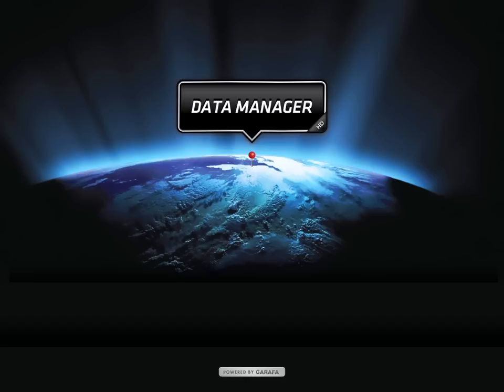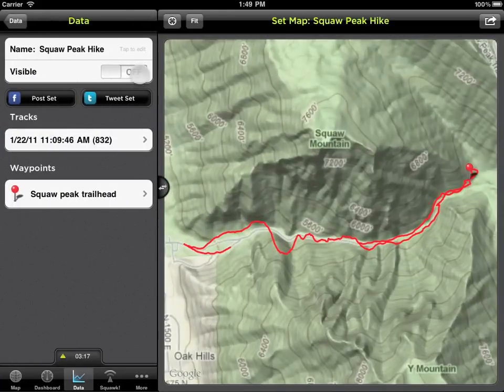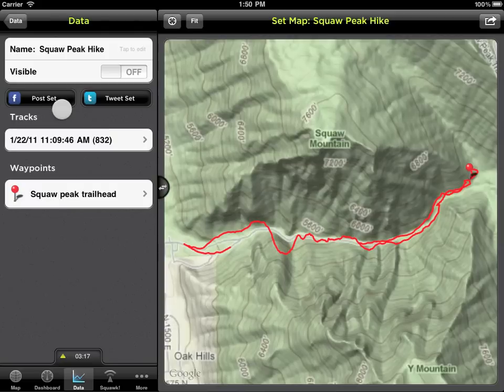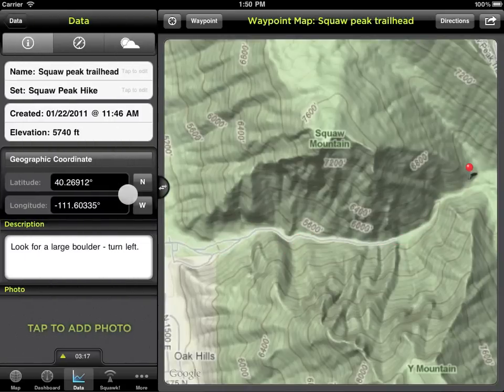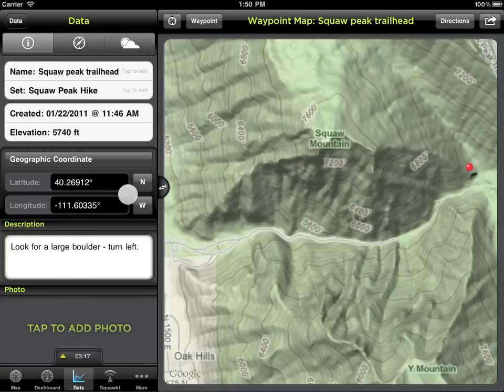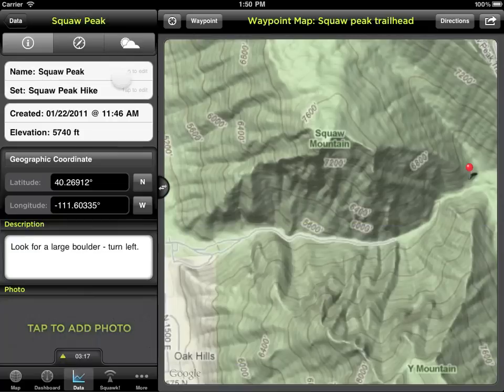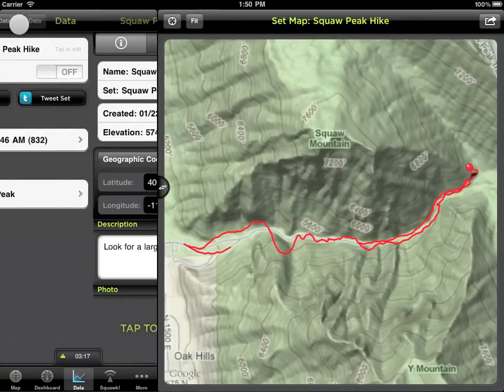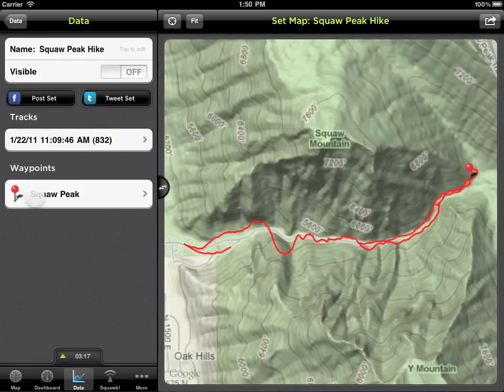GPS Kit iPad HD / Data Manager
This video goes over the powerful features of the data manager in GPS Kit HD for the iPad. You can learn more about GPS Kit